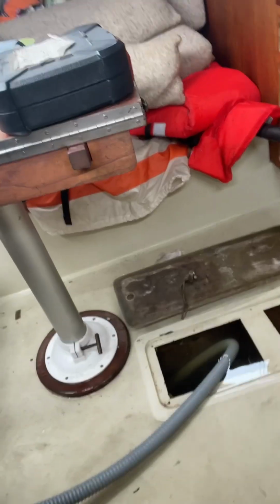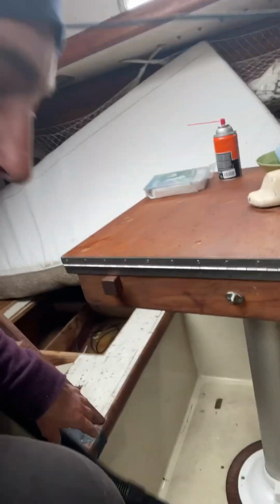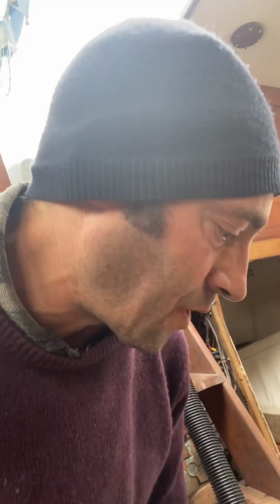First night aboard after plugging nearly disastrous strut leak.